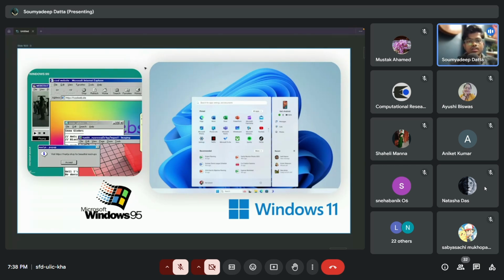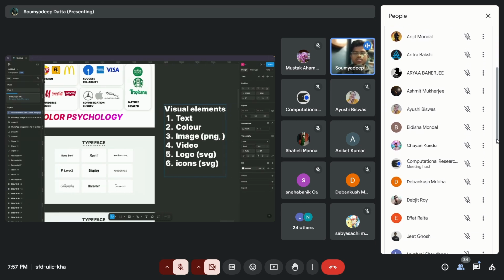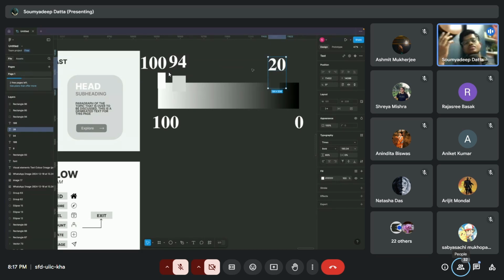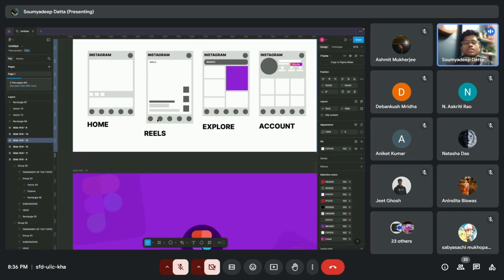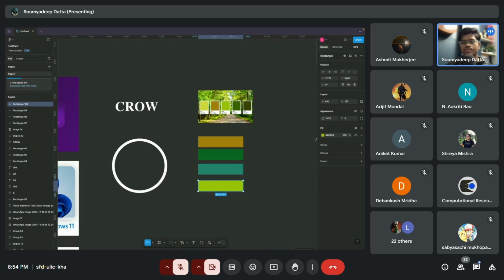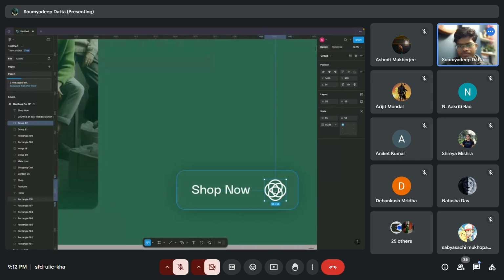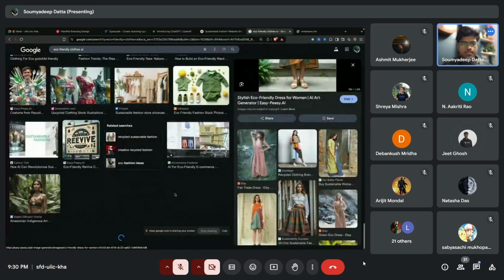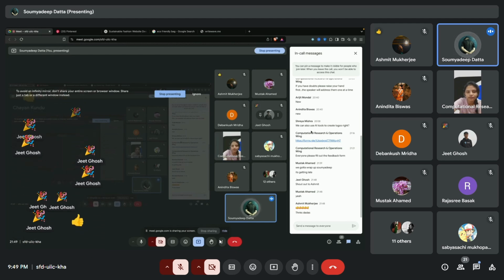Python workshop Day 3